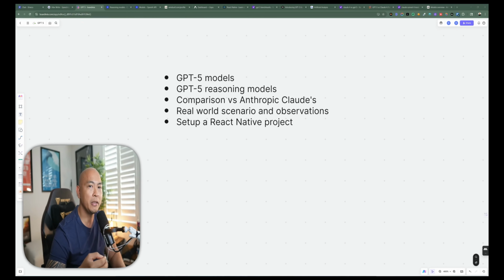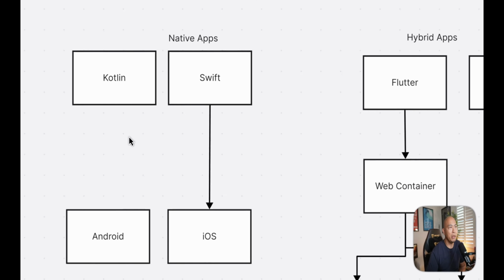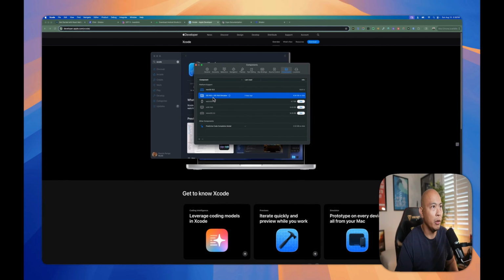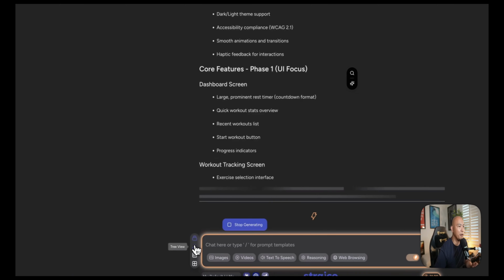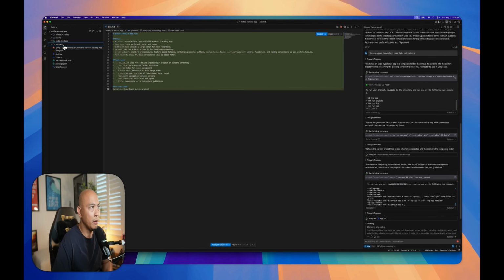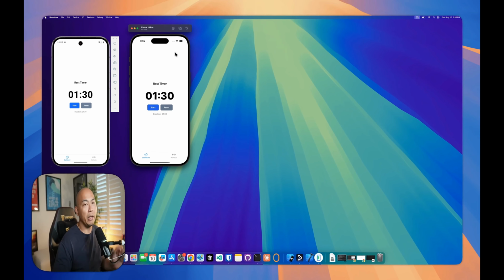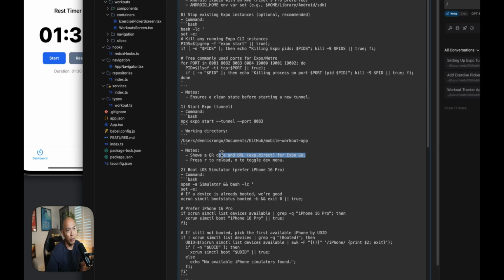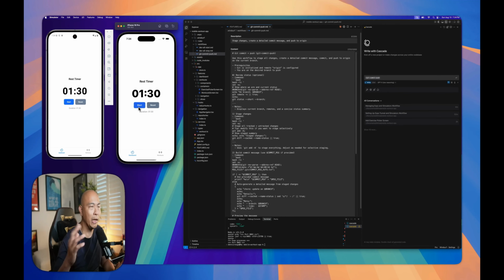GPT-5 Coding Test: Build a React Native App Fast 🚀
🚀AI BUILDERS ACADEMY👇🏼

🚀 Watch as we put GPT-5 to the ultimate coding test by building a React Native app from scratch—fast, efficient, and precise! In this video, we showcase how GPT-5 handles real-world coding scenarios, from setting up a React Native project to debugging with tools like Expo Go, Android Studio, and Xcode. Discover tips on working with reasoning models, optimizing instructions, and leveraging the latest GPT-5 capabilities for mobile app development. Whether you're new to React Native or curious about GPT-5's coding power, this video is packed with insights and practical takeaways. Don't miss it—join the journey to create cross-platform apps with cutting-edge AI!

CHAPTERS:
00:00 - Intro
01:24 - GPT-5 Models
04:45 - Native vs Hybrid Mobile Apps
07:41 - Setting Up React Native Environment
10:53 - Project Rules for WindSurf IDE
14:41 - Scaffold React Native Workout App
16:44 - Inspecting Scaffolded React Native App
22:01 - Modifying App for Workouts
23:14 - Adding Features Markdown File
23:59 - Debugging Workflows on Devices
27:20 - Starting Development Environment
28:15 - Git Commit and Push Workflow
29:23 - Working with Mobile Simulators
30:08 - GPT-5 Integration in WindSurf
30:44 - Outro